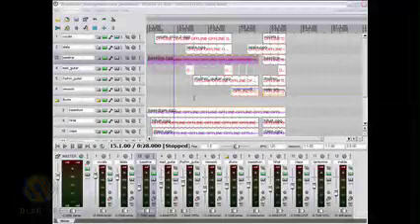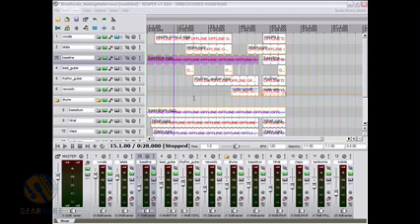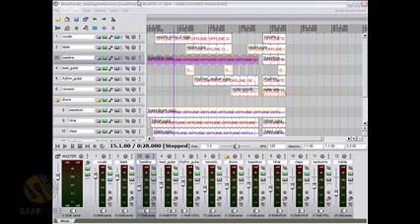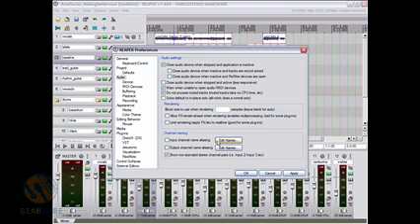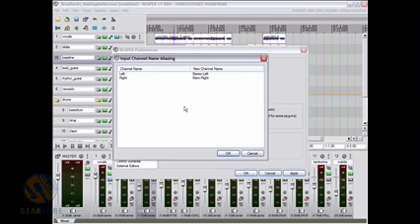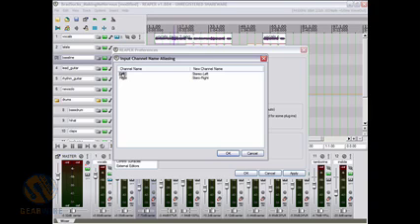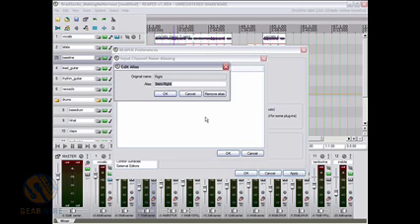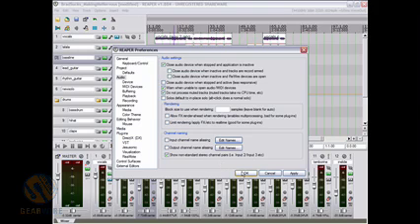Input Aliasing In Reaper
Flexibility and power is the order of the day for the Reaper DAW.  Even if a Reaper feature is not new to the DAW world at large, Reaper's implemetation is normally the best exact implementation.  In this tutorial screencast video, we see Reaper's abiity to use aliases or labels for input channels - something you probably want to do once and early on for each I/O scheme you run Reaper under.